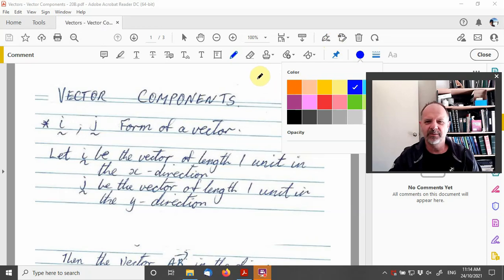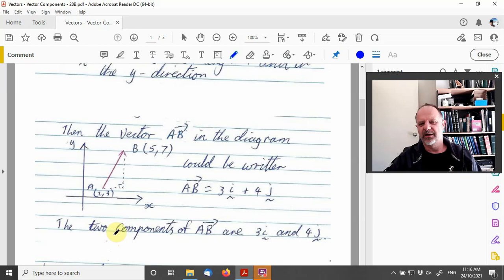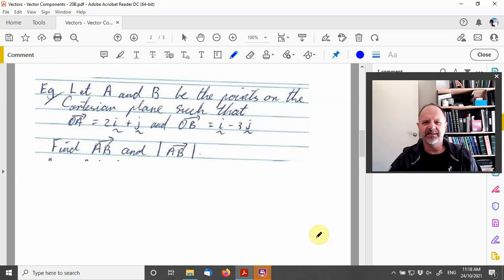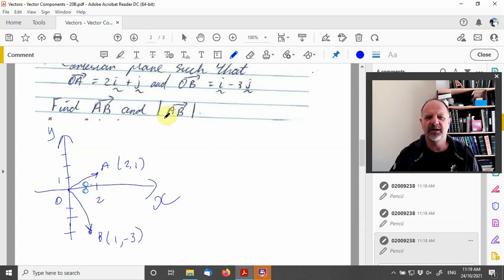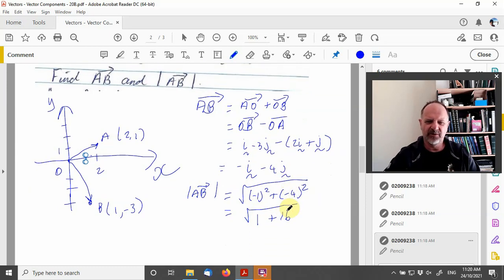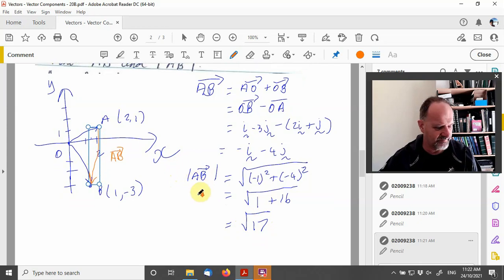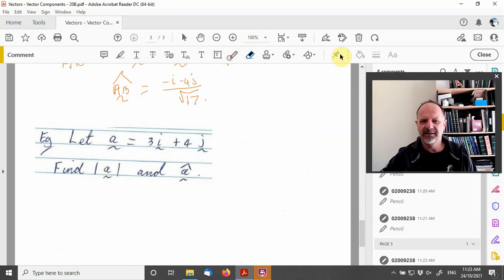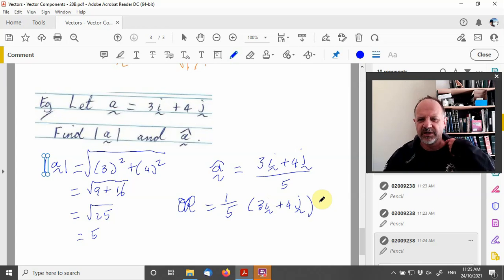Vectors - Vector Components - 20B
magnitude and direction of a plane vector, and unit vectors
representation of a vector (a, b) in the form  ai + bj where i and j are the standard orthogonal unit vectors